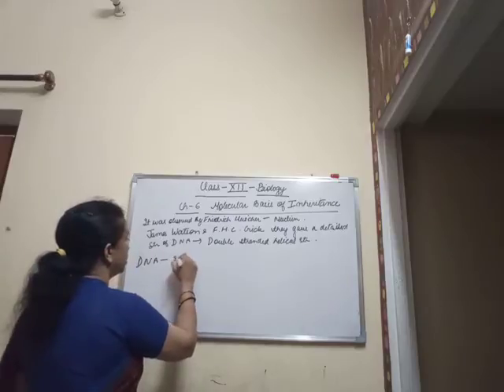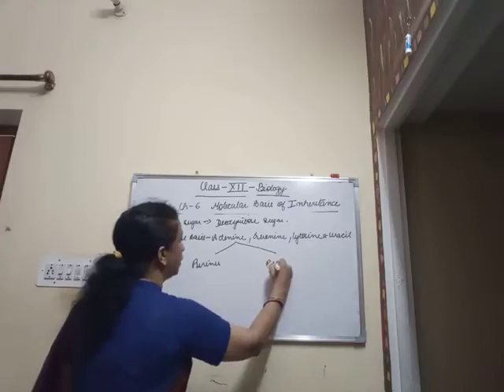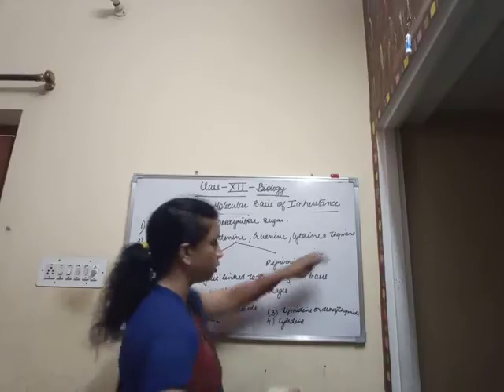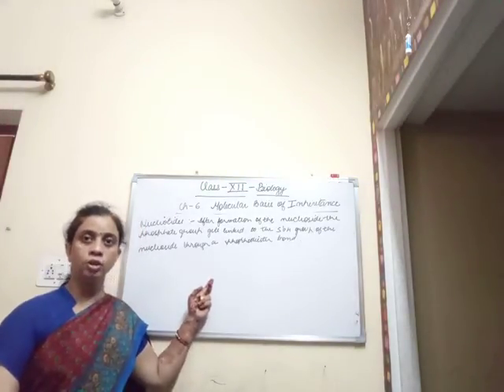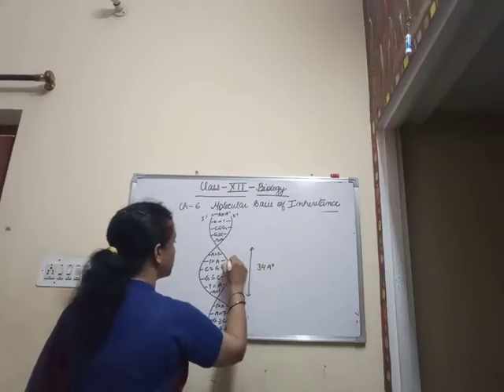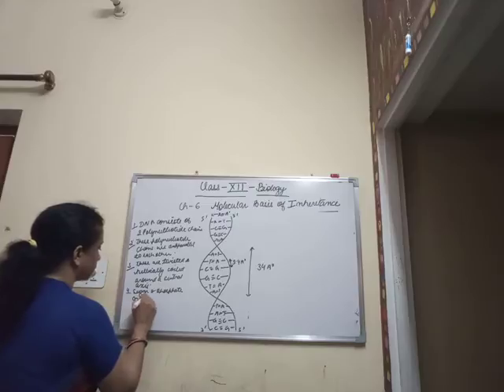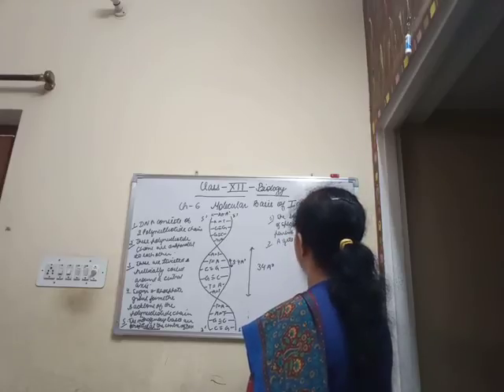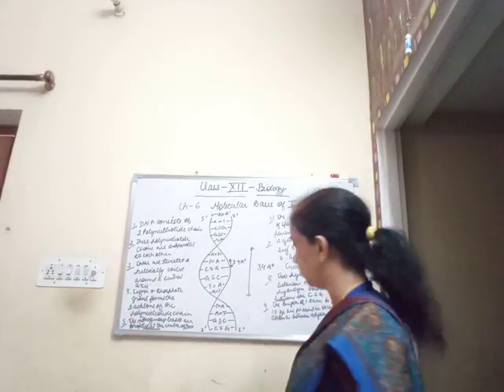Class XII - Biology - Chapter 6 - Molecular Basis of Inheritance: Part II